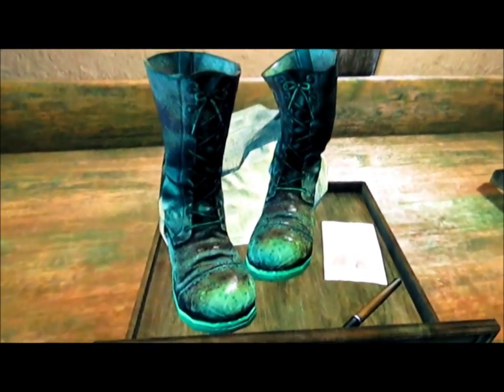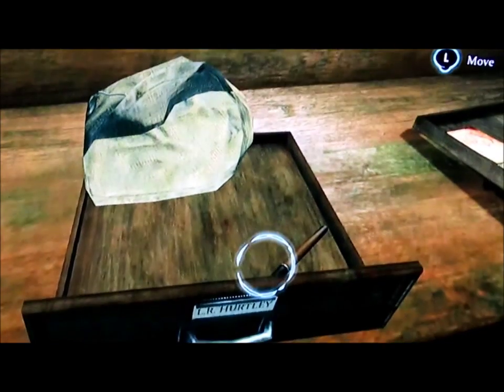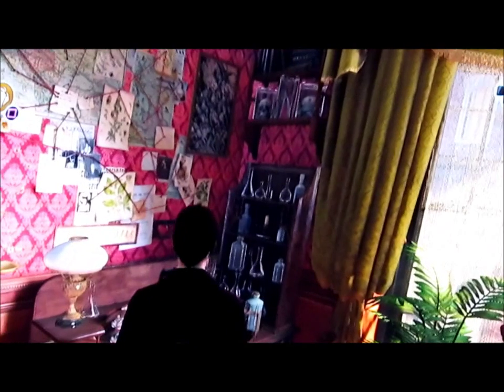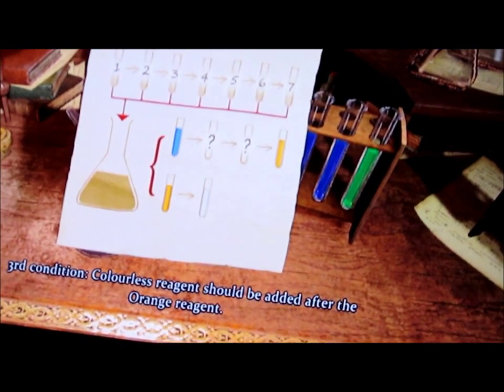ink reagent puzzle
how to do the ink reagent puzzle on the game sherlock holmes crimes & punishments